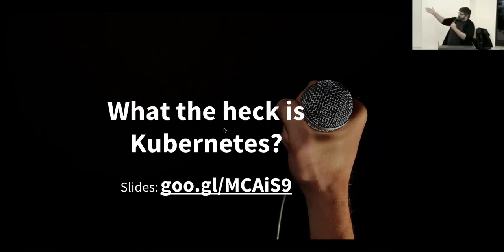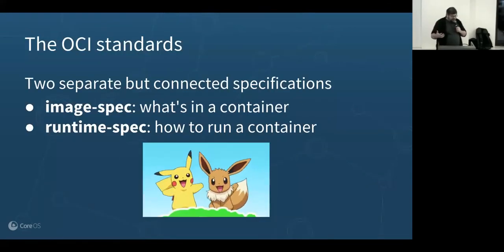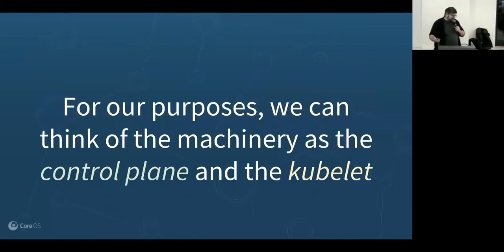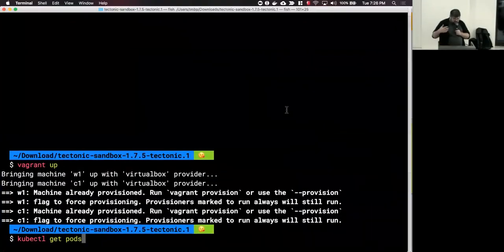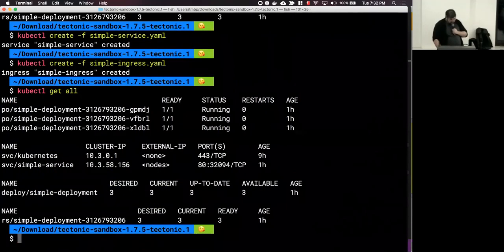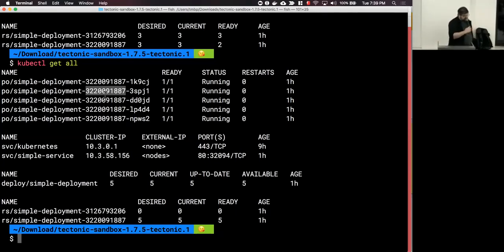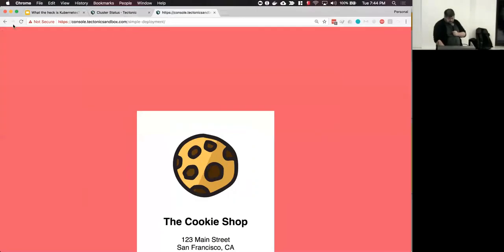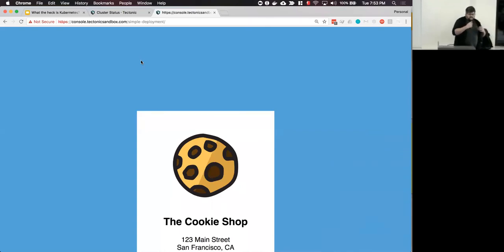What the heck is Kubernetes? (NYC DevOps Jan 2018)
Recorded January 16 at the Stack Overflow offices in New York for the NYC DevOps meetup.

Presenter: Paul Burt, Community Manager @ CoreOS
Host: Tom Limoncelli